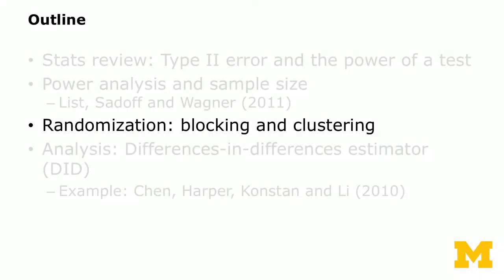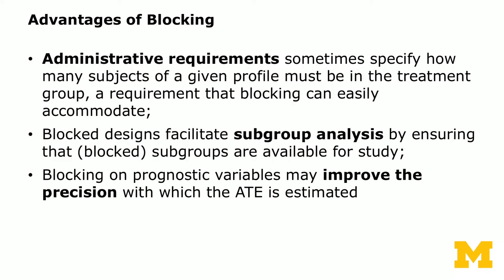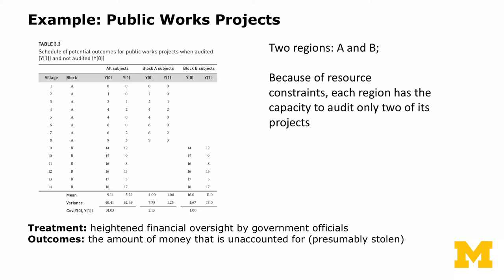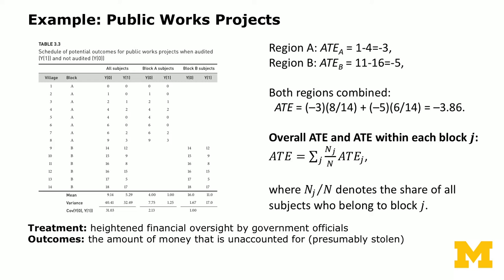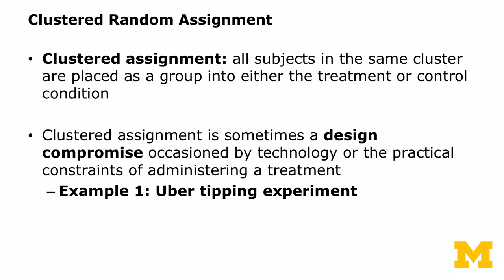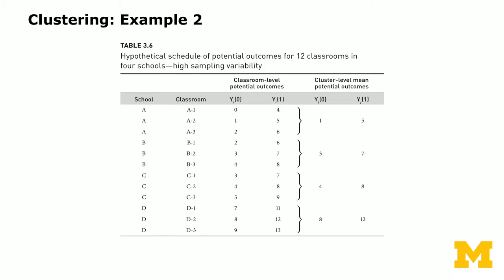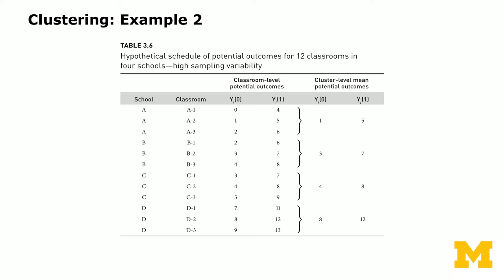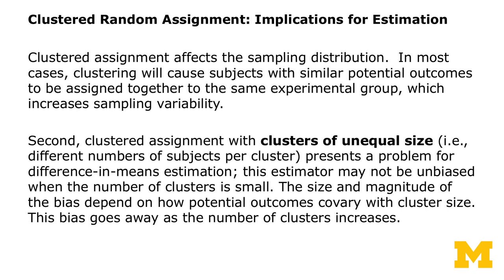3.3. Blocking and Clustering